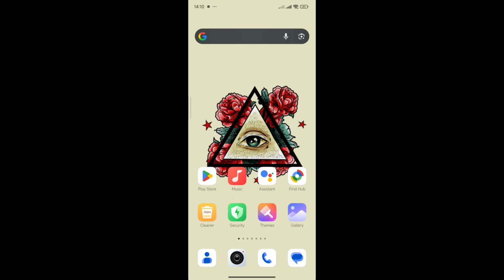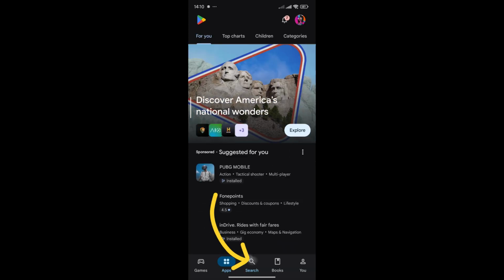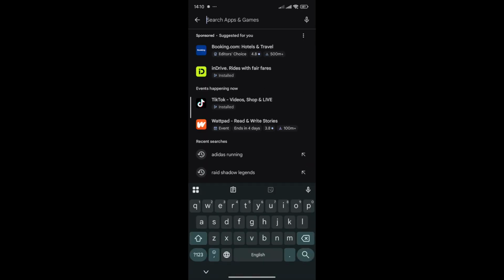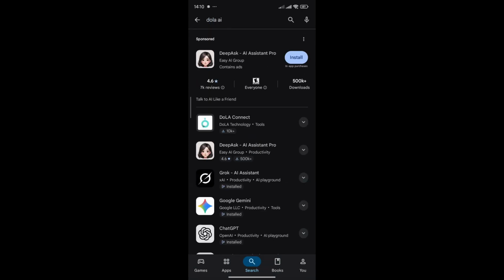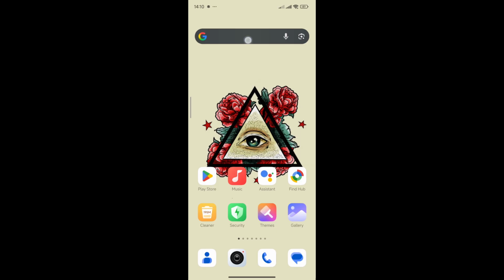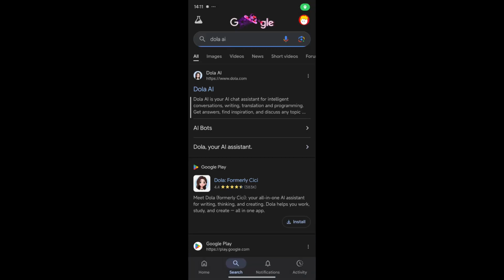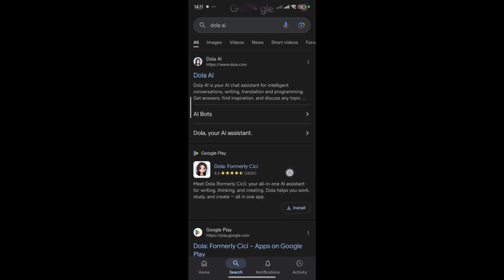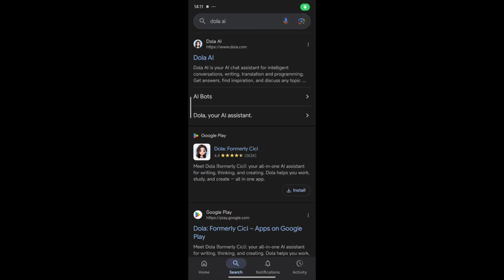How to Install Dola AI on Phone 2026?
Learn how to install Dola AI on your phone quickly and easily with this step-by-step tutorial. This guide walks you through downloading the app from the official source, setting up your account, and getting started with Dola AI on mobile. Installing the app properly ensures smooth performance and access to all its features on your device.

Follow along to complete the installation and start using Dola AI on your phone efficiently.